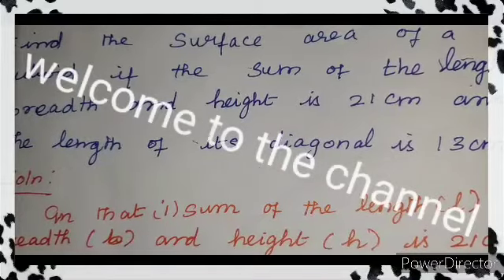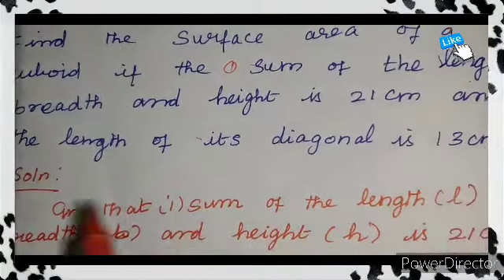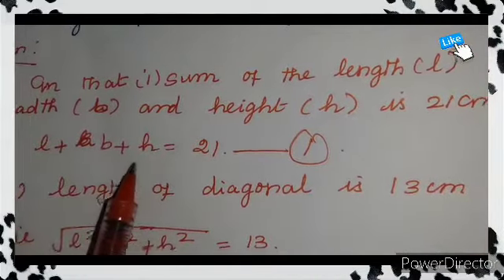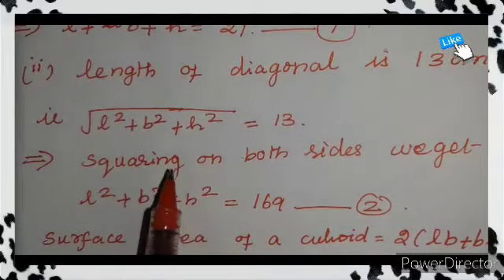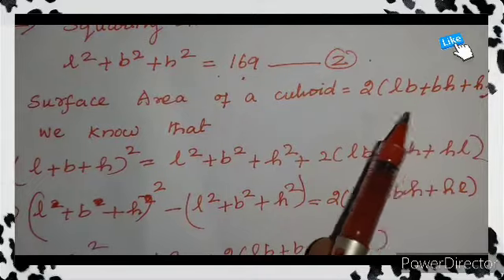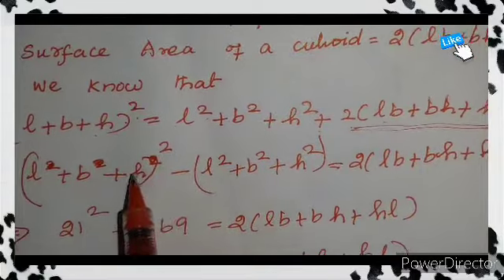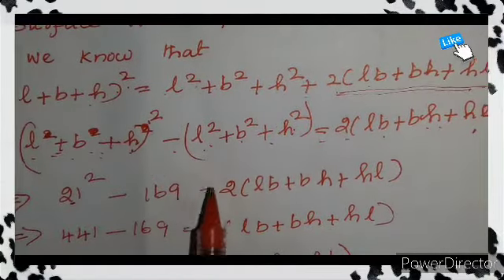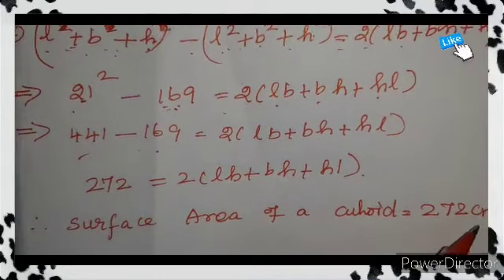Find the sa of a cuboid if the sum oh the length breadth&h=21 cm&the length of its diagonal is 13 cm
H=height